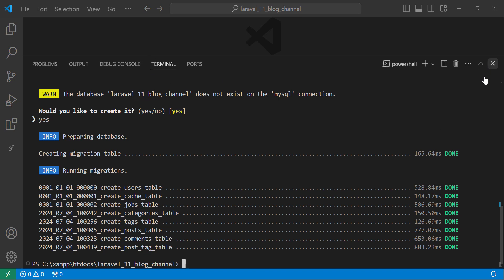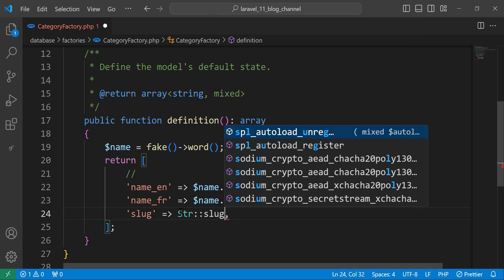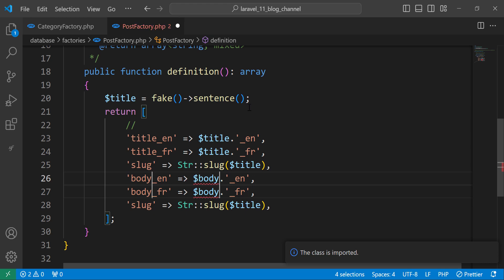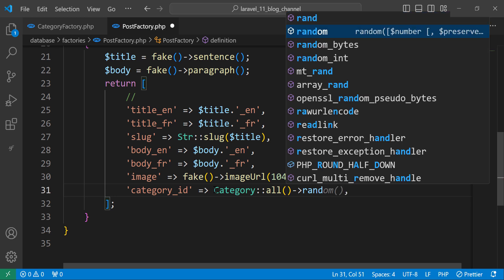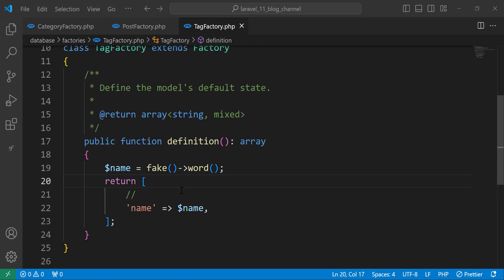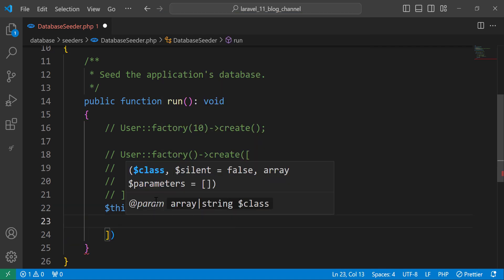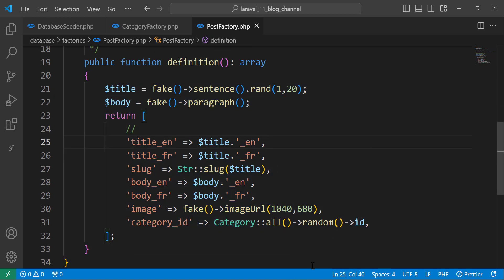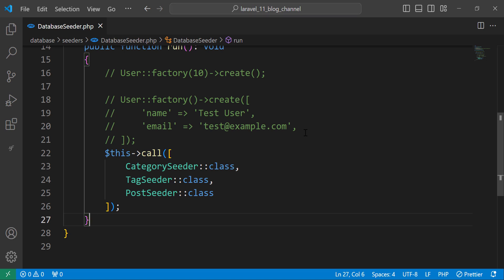Building a Blog with Laravel 11 & Vue js 3 Composition API -2- (Seeding the Database)